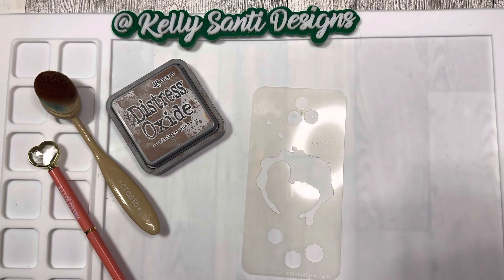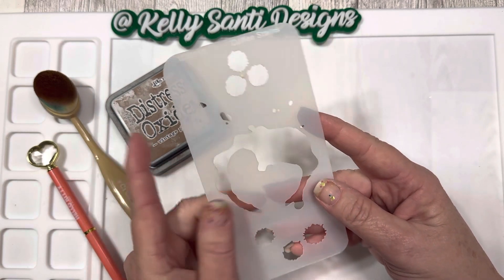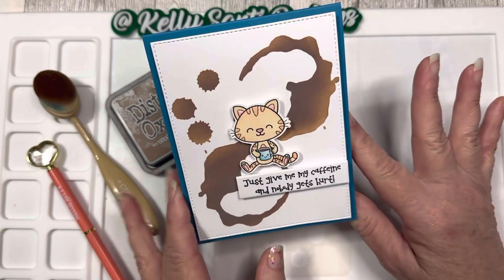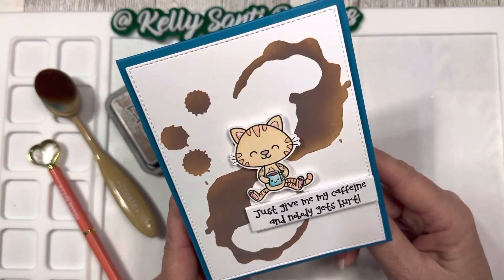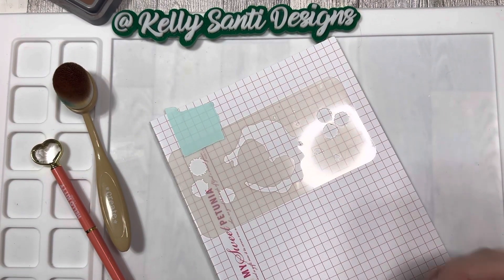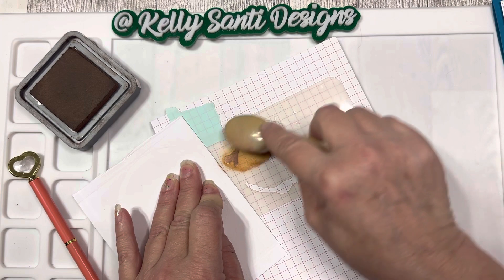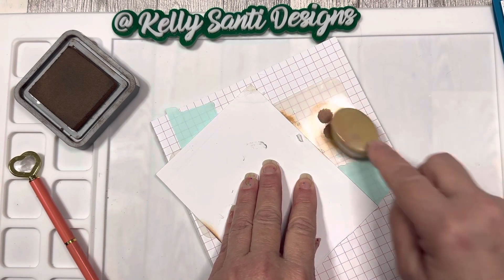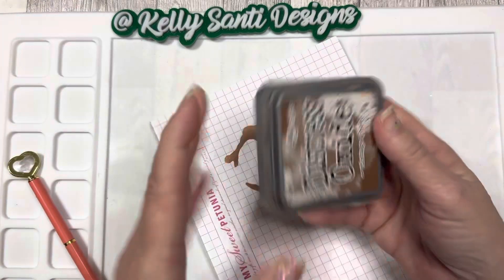Guest Designer! STENCIL ME IN with A Colorful Life Designs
Hi all!  Through out the month of January 2023, I'll be guest designing for A Colorful Life Designs
and showcasing their amazing stencils!  Please head over and check them out and get your shop on!
Today's card is coffee inspired!

Let's FETCH!  Come save money on Fetch with me! Sign up w/ code YYXCFK & get 2,000 pts See you there!